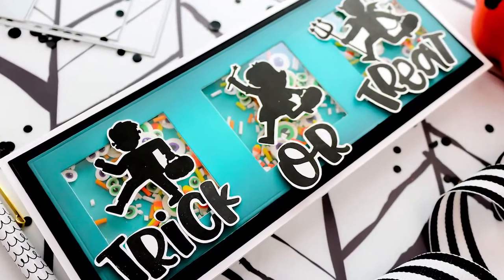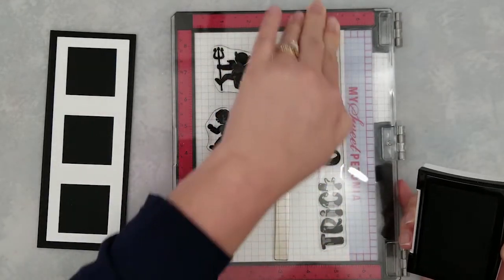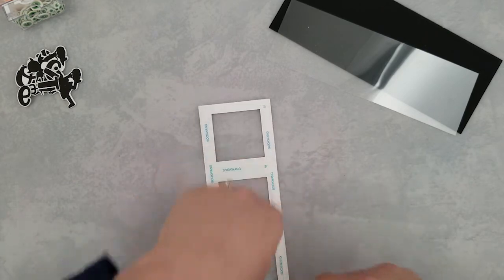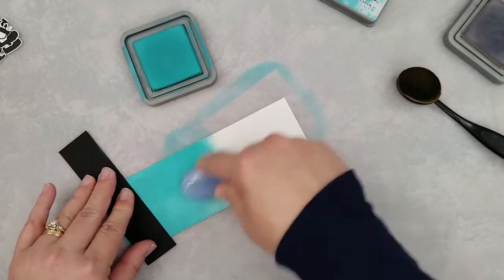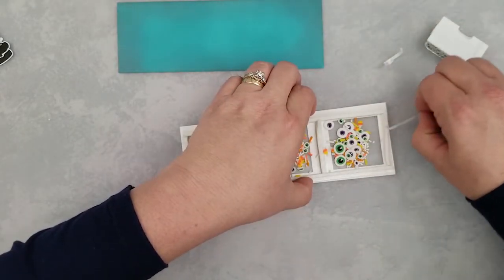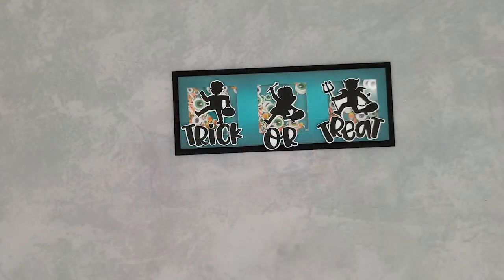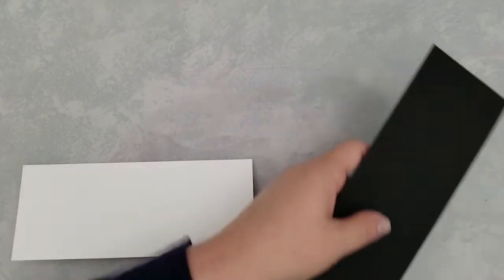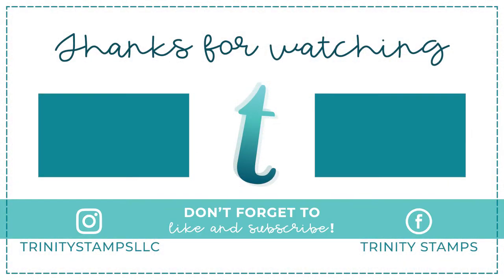Trick or Treat Slimline Shaker Card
Sharing a quick and simple Trick or Treat Slimline Shaker card with a few sneak peeks at upcoming Halloween products.

This project was created by Creative Team Member: Lisa Mensing